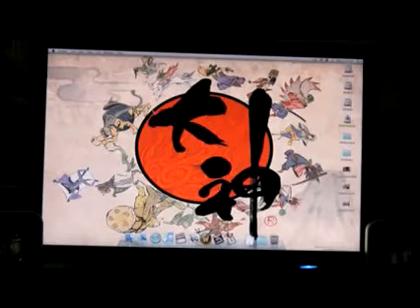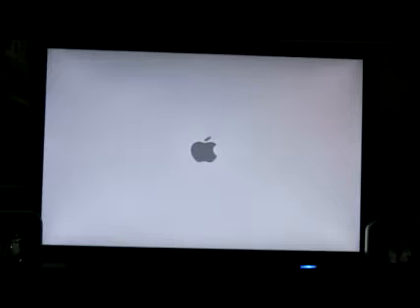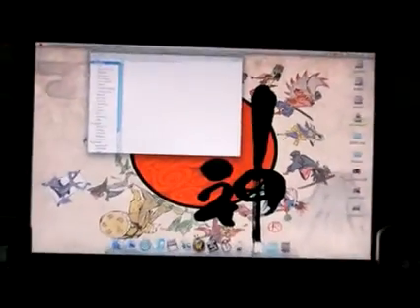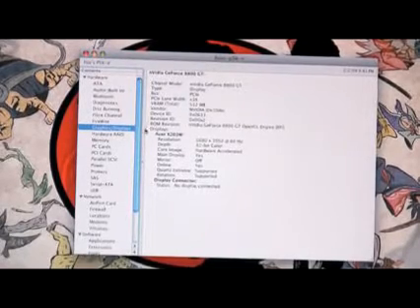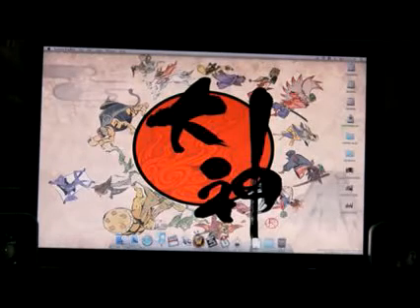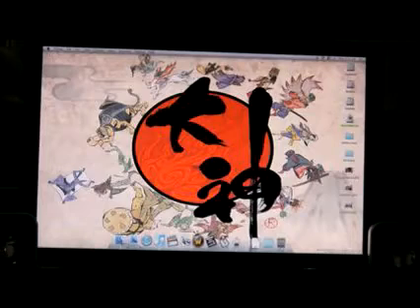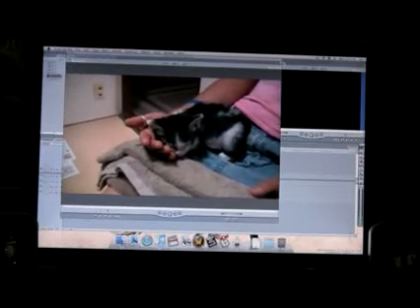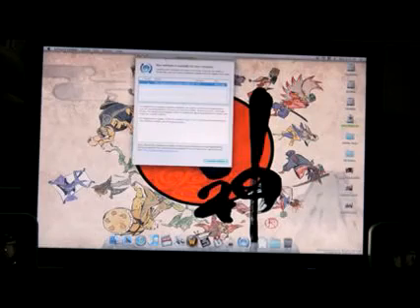Mac OS X Leopard on a PC!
This video is a little older now, but I'm including it because it was a favorite and got a lot of views on my old channel. Enjoy!